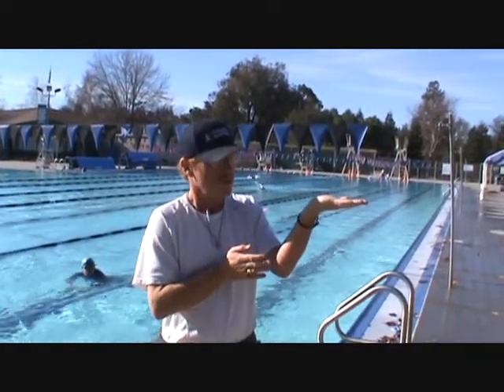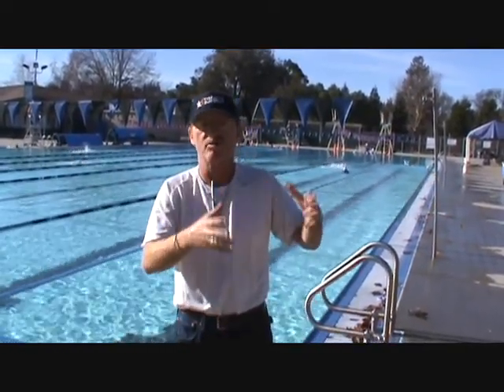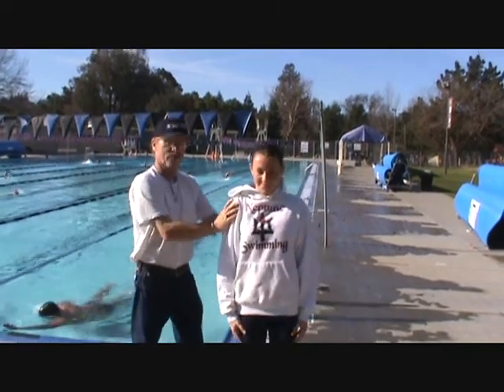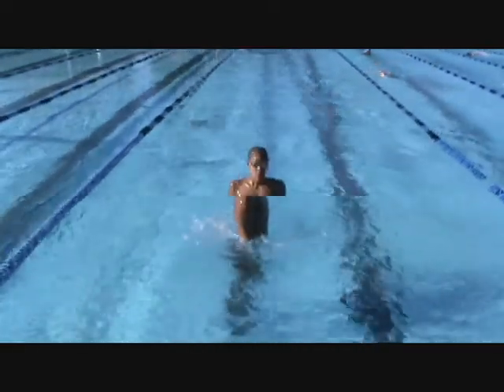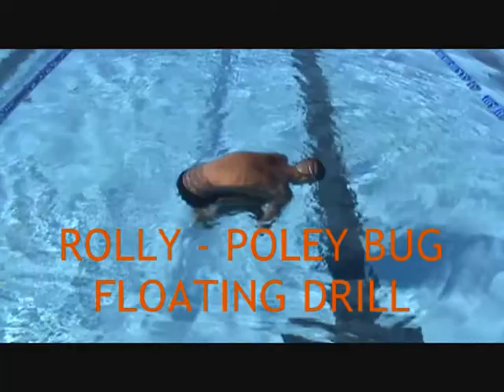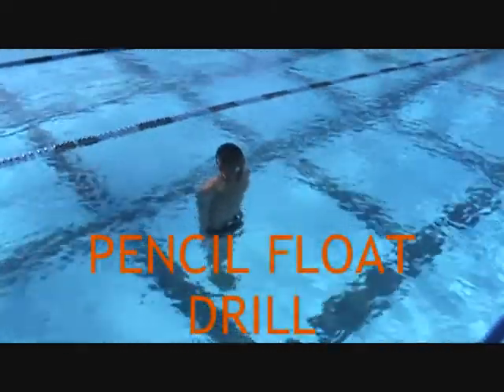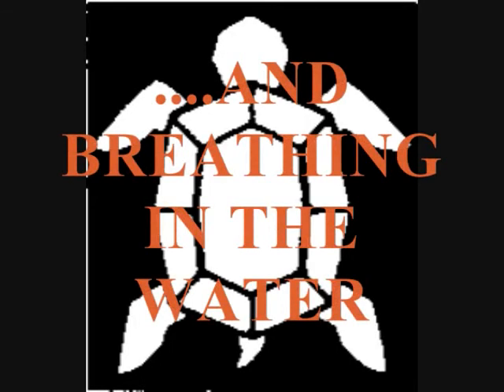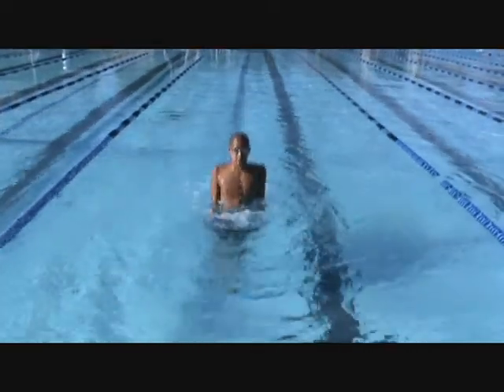CLINIC VIDEO1 0002